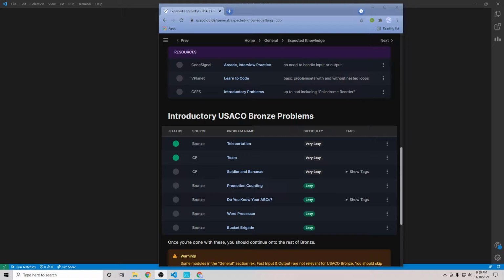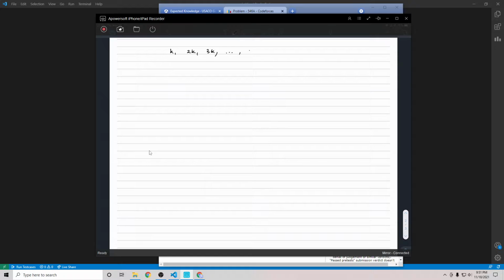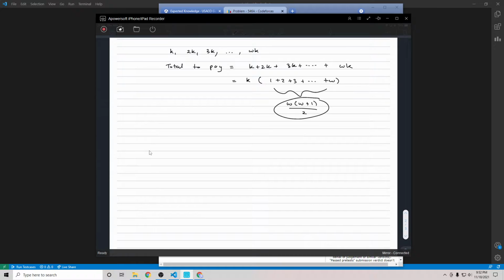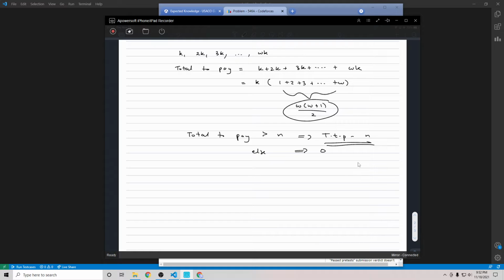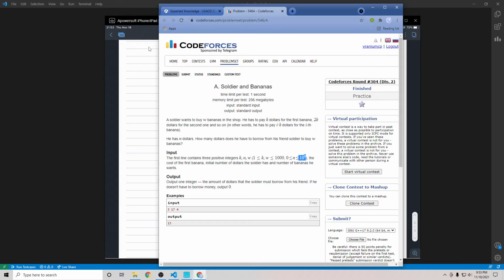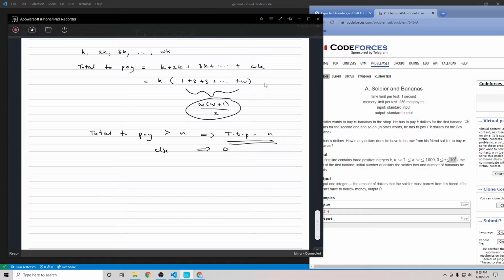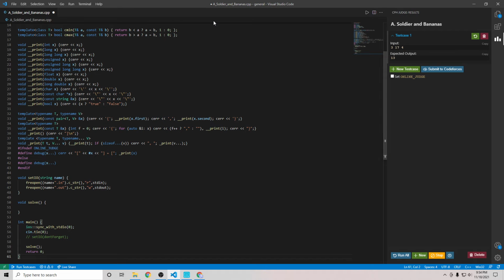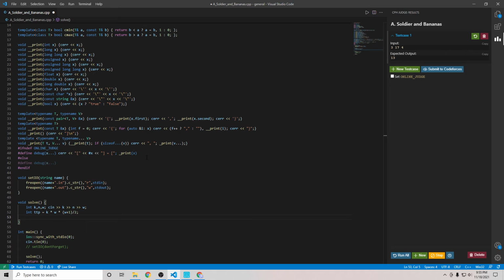USACO Guide ep 3: Soldier and Bananas (General)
0:00 - 0:10 Intro
0:10 - 0:28 Problem
0:28 - 4:03 Sketch
4:03 - 5:32 Code